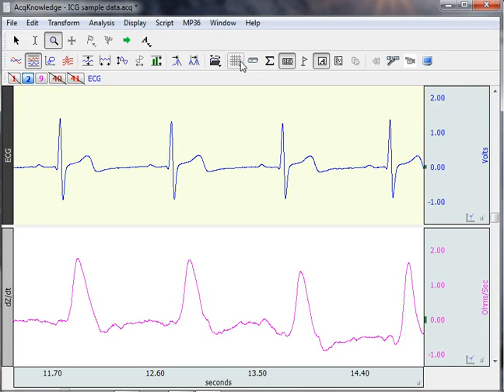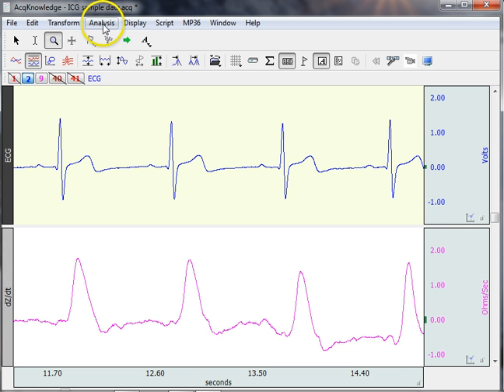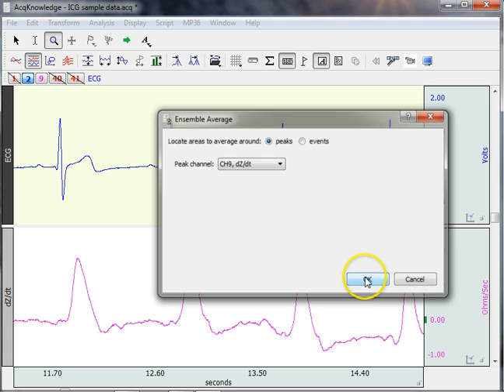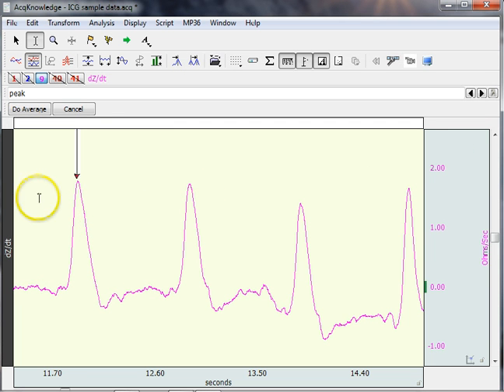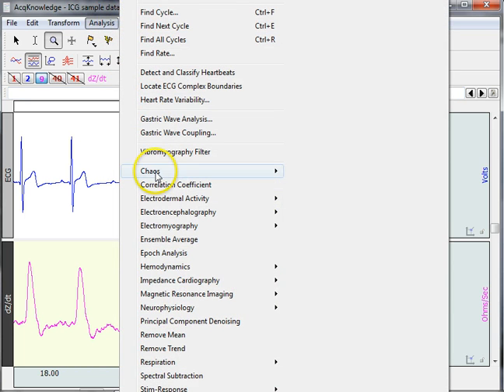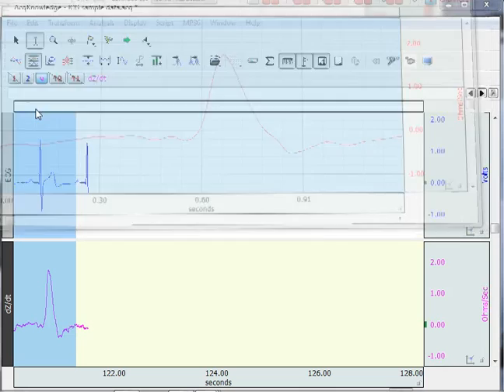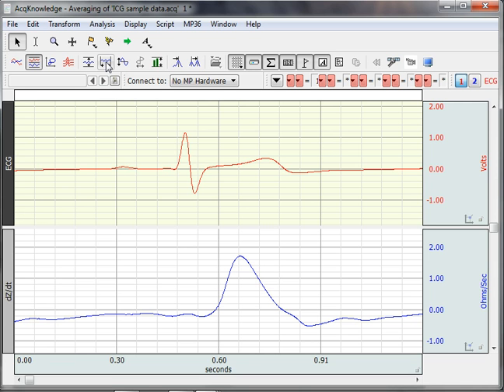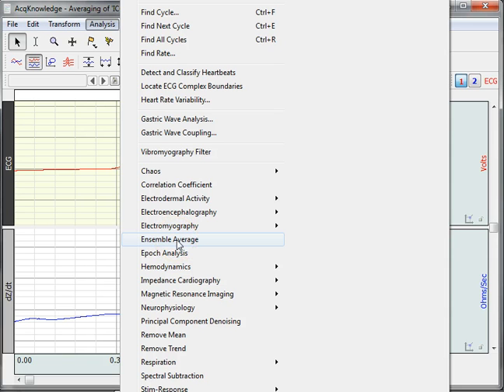AcqKnowledge Ensemble Average Feature